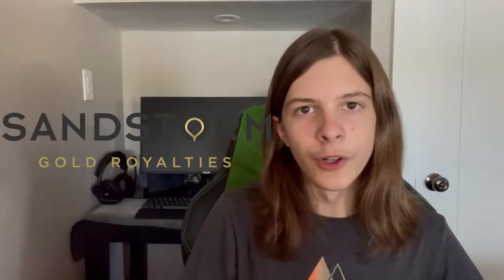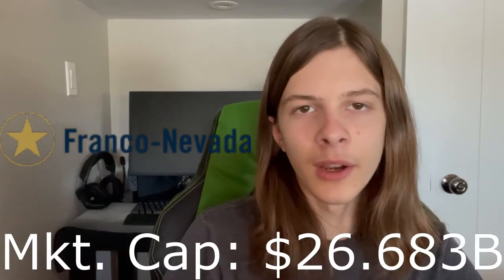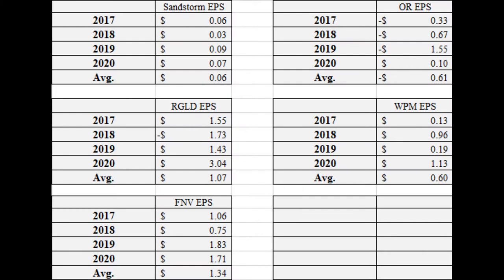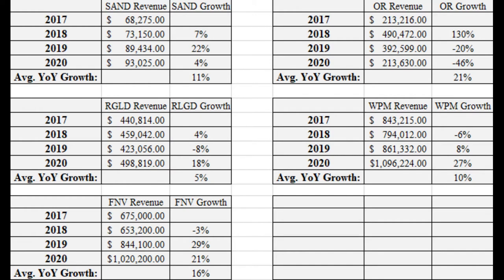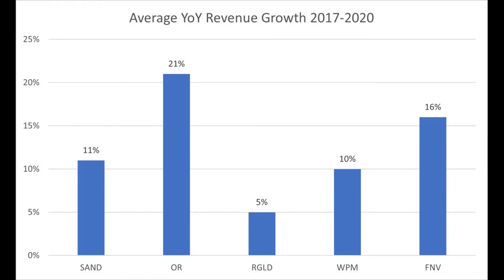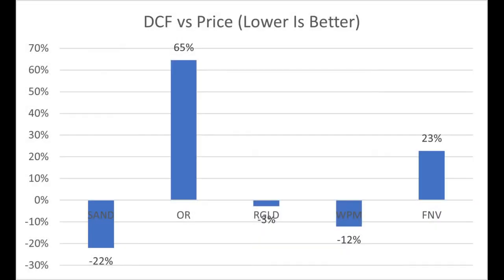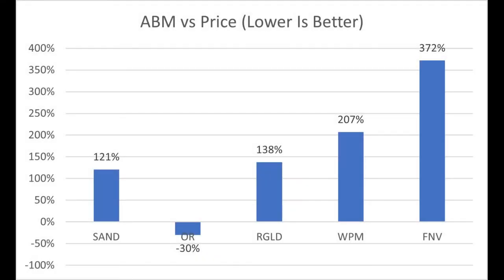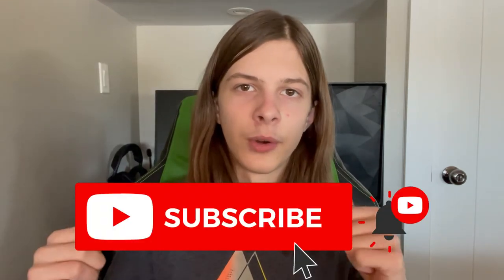Gold Royalty Company Royale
After doing an analysis on sandstorm I decided to compare the financials of many of the major gold royalty companies, rather than just look at Sandstorm. It seems like that was a good idea because it does look like another company there is a very solid buy.

Please note, I do not yet have a CFA designation. So, don't take what I say as financial advice.

All music used is uncopyrighted.